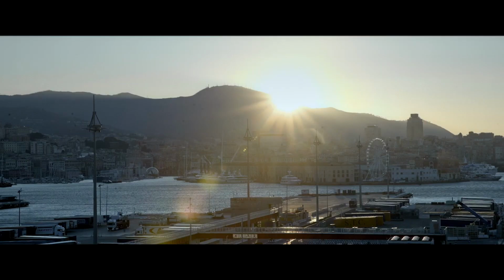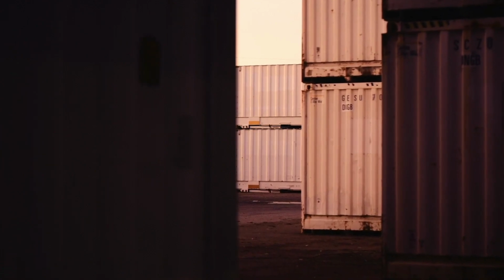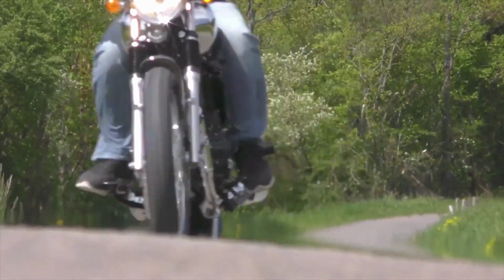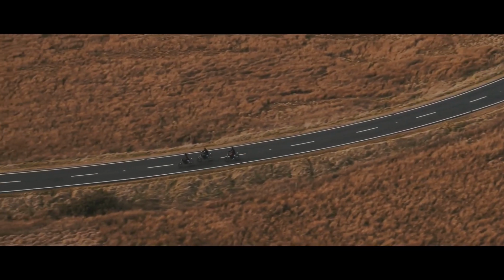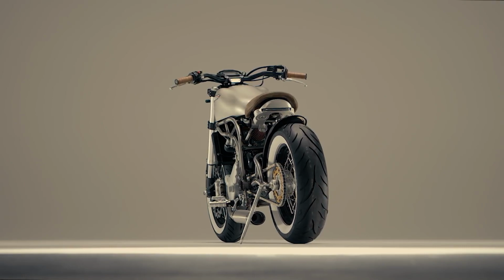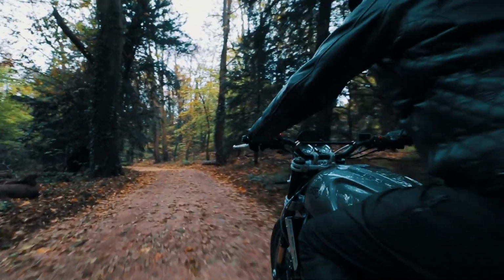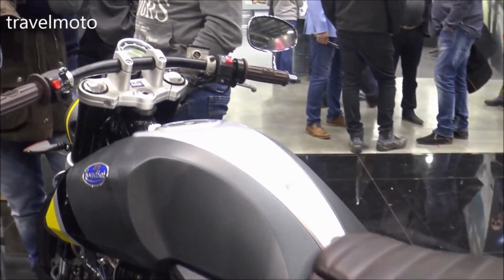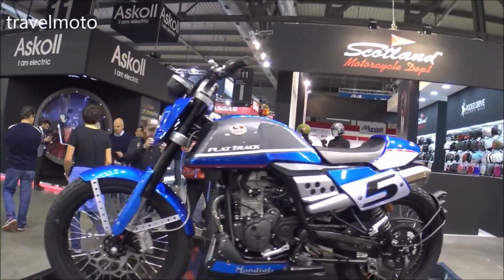I found even more Retro Motorcycles you've never heard of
I somehow found even more cool looking retro motorcycles for you to consider!

I do NOT own some or all of the video materials used in this video.